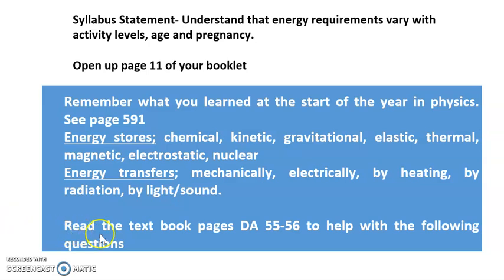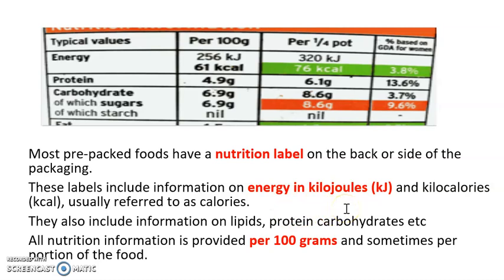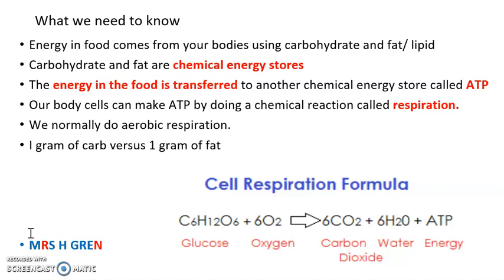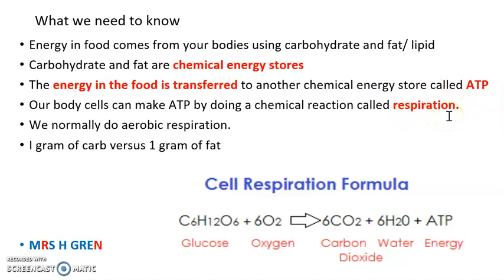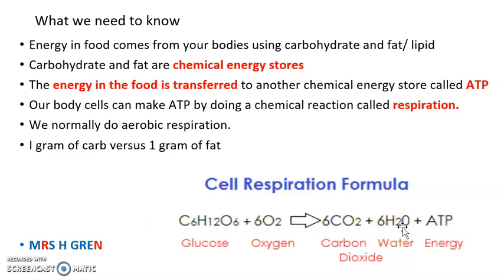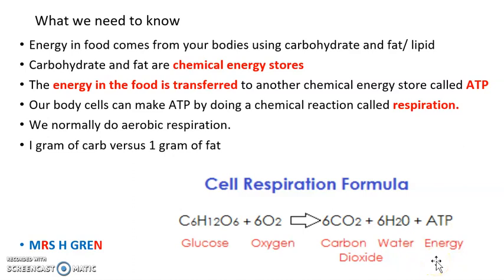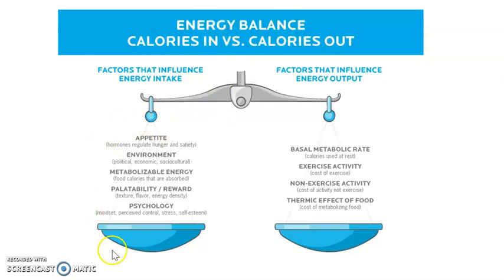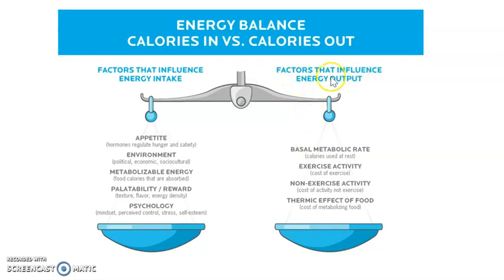Energy Content of food video 1